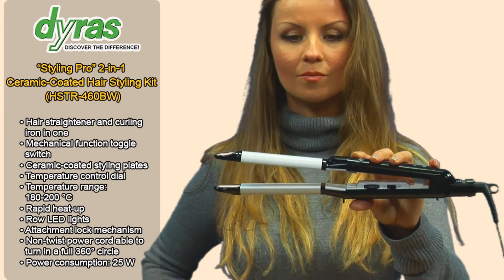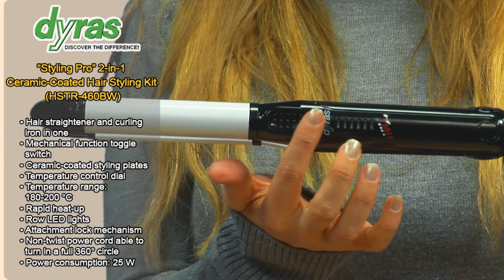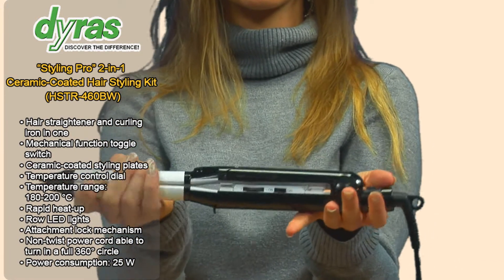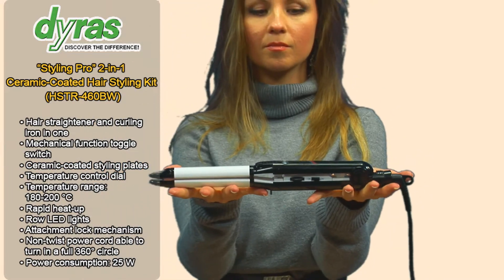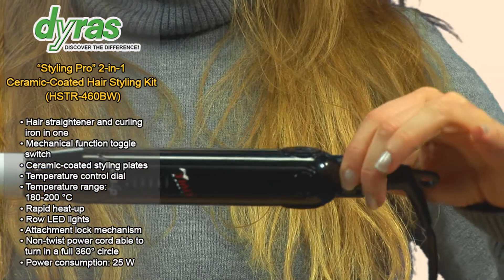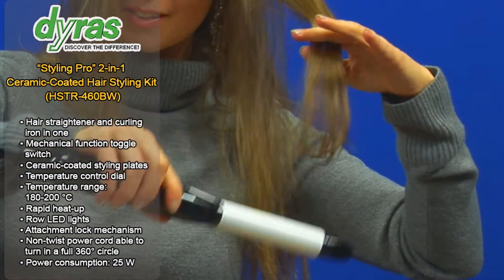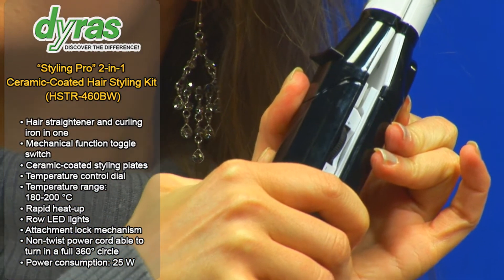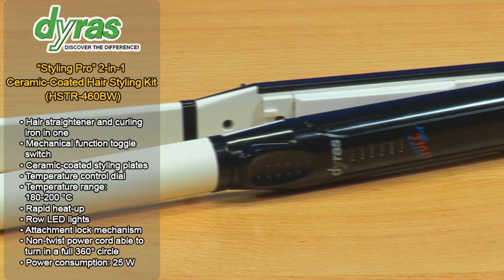HSTR-460BW 2in1 Ceramic-coated Hair Straightener HotStyle 2in1